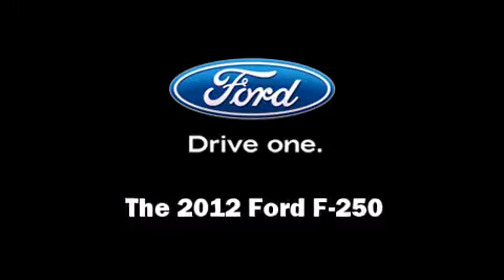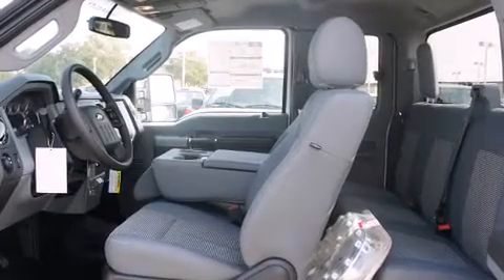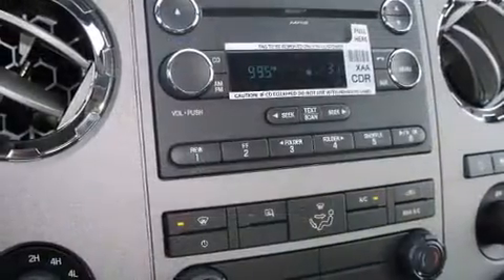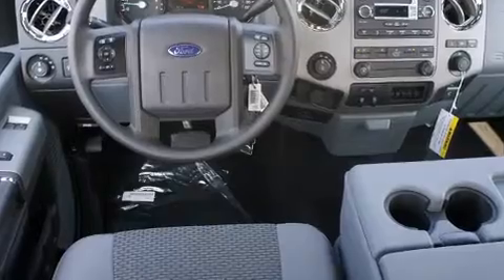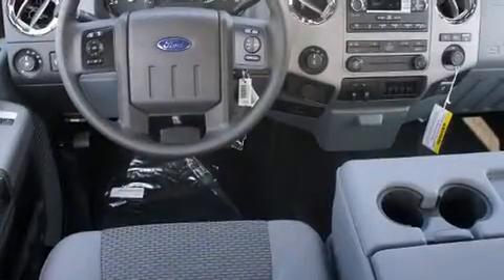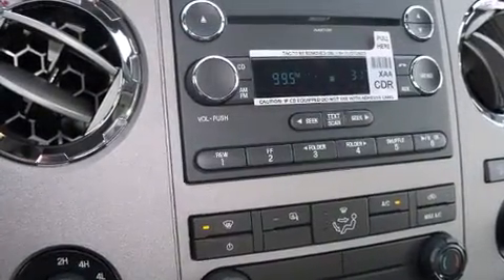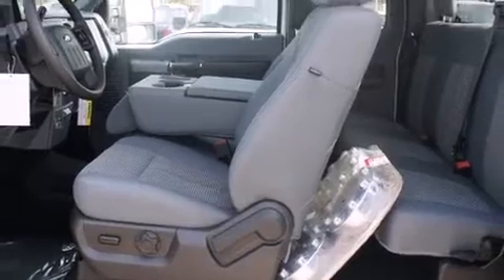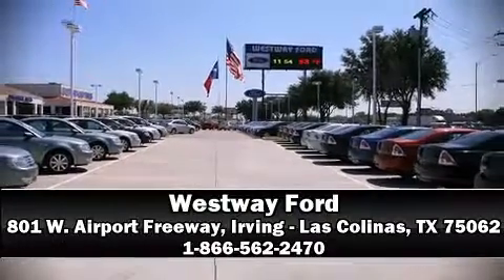2012 Ford F-250 in Irving - Las Colinas, TX 75062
Westway Ford
801 W. Airport Freeway

Come test drive this 2012 Ford F-250. Ford prioritized practicality, efficiency, and style by including: variably intermittent wipers, a rear step bumper, telescoping steering wheel, skid plates, an overhead console, a trailer hitch, and a split folding rear seat. Ford ensures the safety and security of its passengers with equipment such as: dual front impact airbags, front SIDE impact airbags, traction control, brake assist, ignition disabling, and 4 wheel disc brakes with ABS. Various mechanical systems are monitored by electronic stability control, keeping you on your intended path. We have a skilled and knowledgeable sales staff with many years of experience satisfying our customers needs. They'll work with you to find the right vehicle at a price you can afford. We are here to help you.